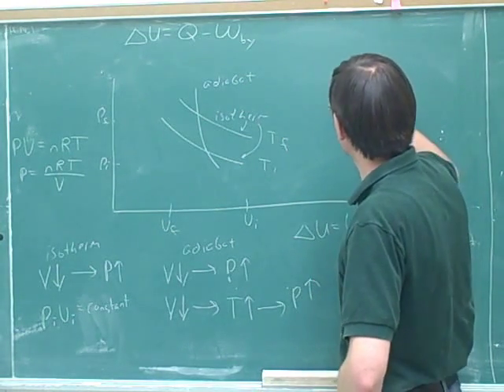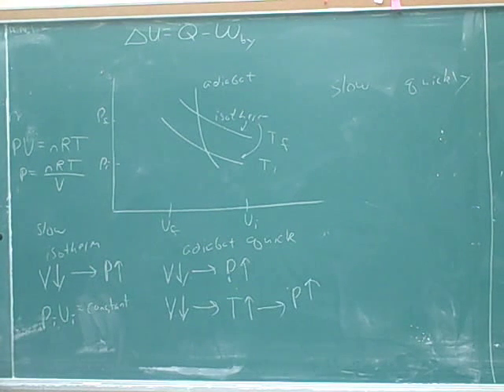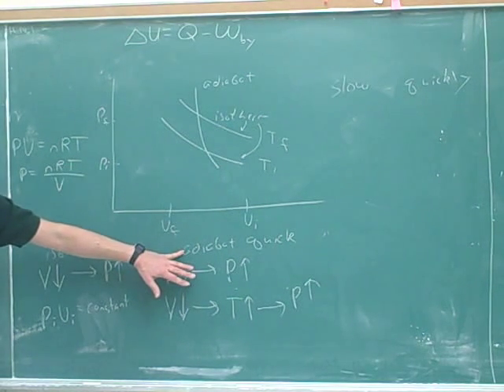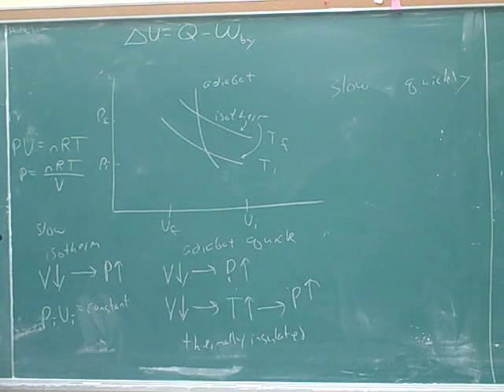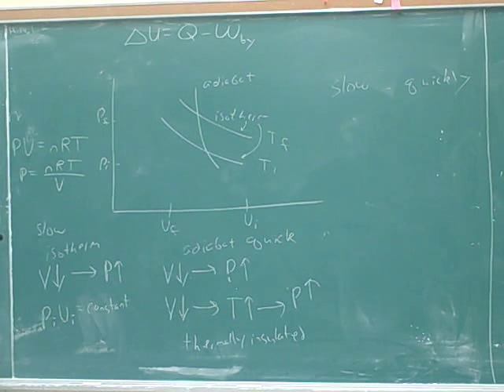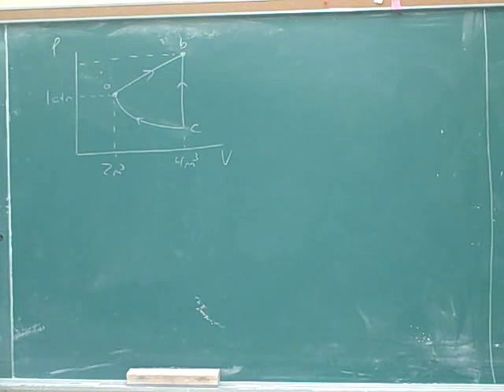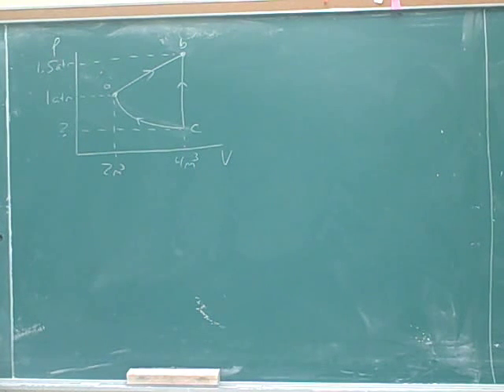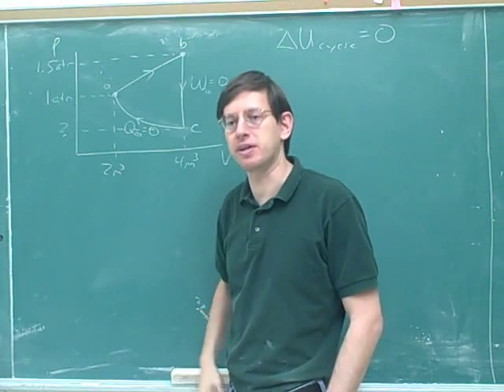Physics: Thermodynamic processes (7)